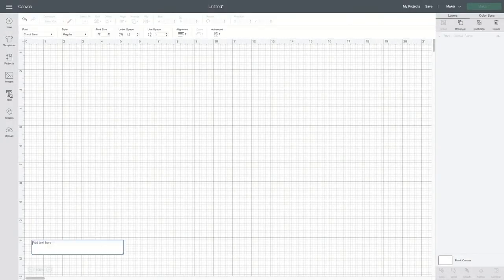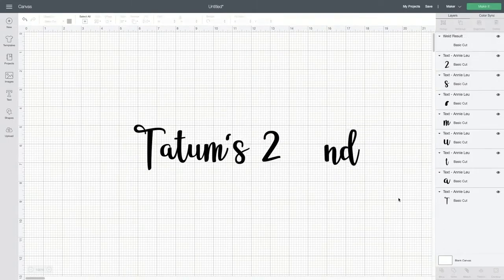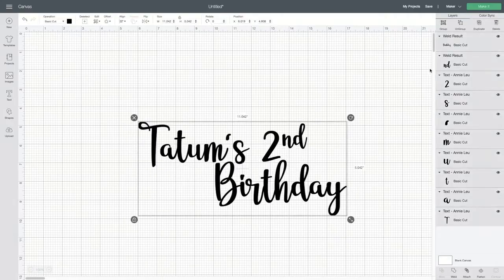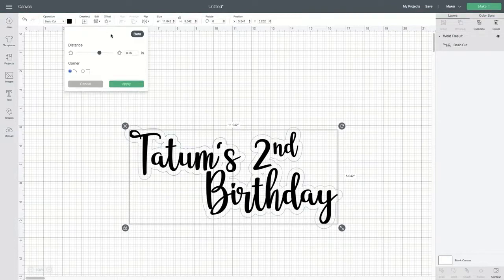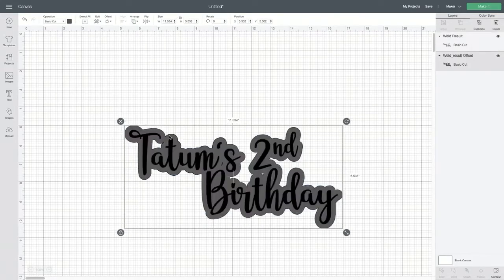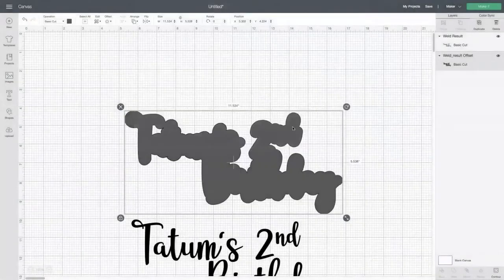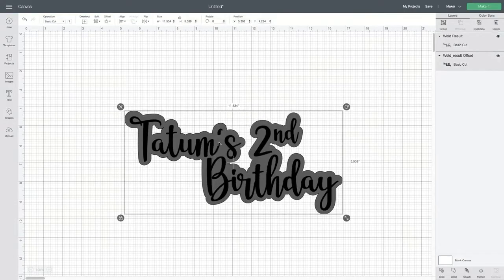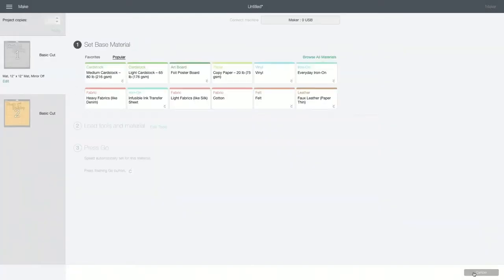How to: Use 'Offset' in Cricut Design Space